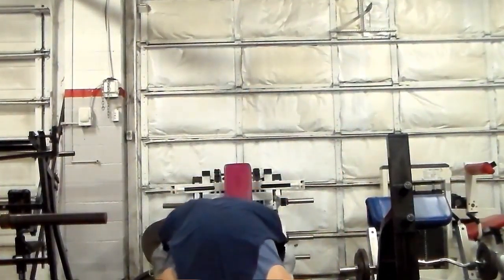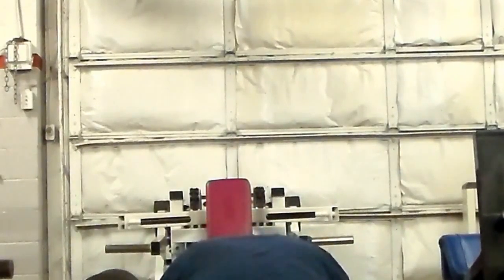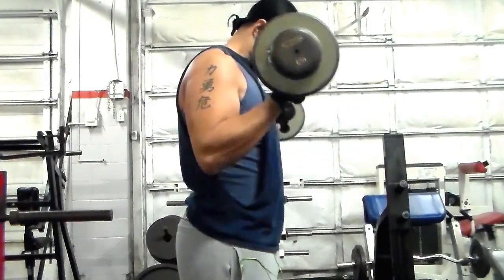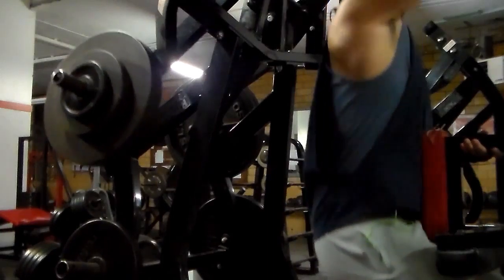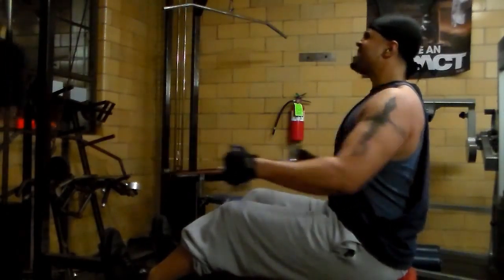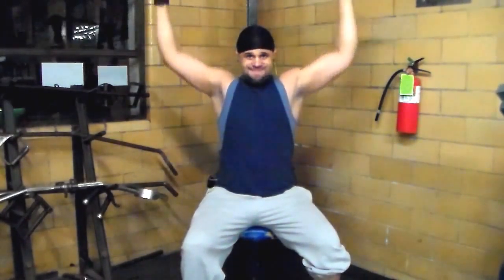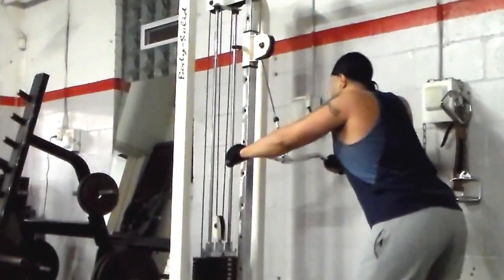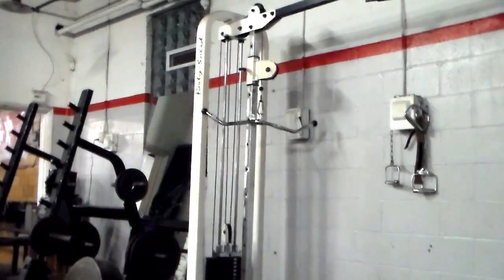BACK ANDDD BI'S WORKOUT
Bicep dropset: 2 sets 10 reps - failure
Reverse Grip Pull downs: 5x5 training Heavy lift
Wide Grip Row: 3 sets: 8-10 reps
Behind The Neck Pull Down: 4 sets 10-12 reps
Standing Lat Pull Downs: 4 sets 10-12 reps